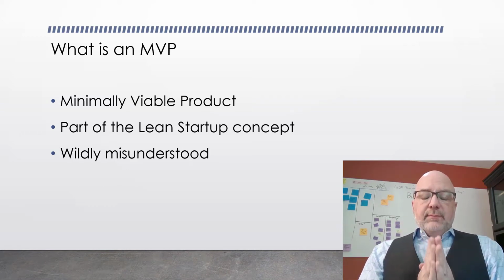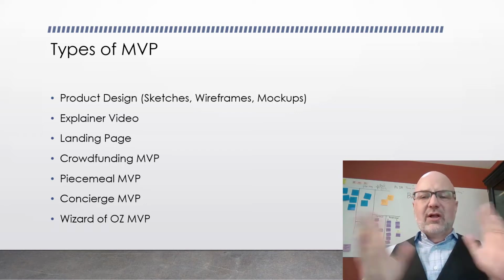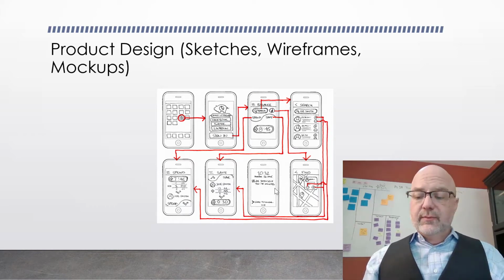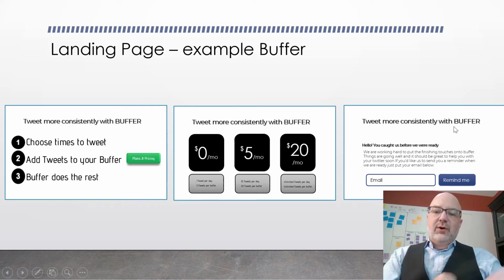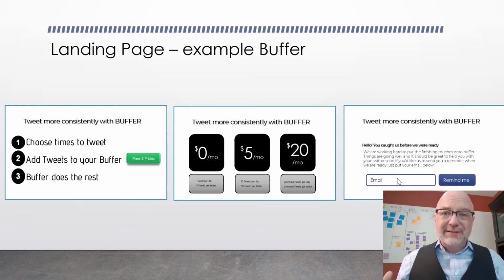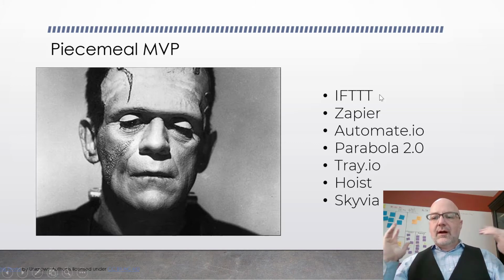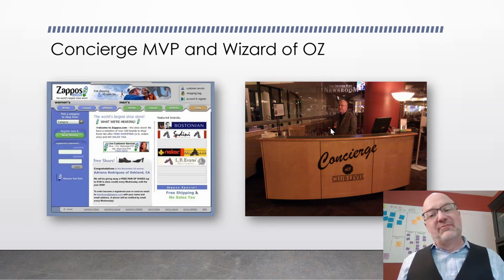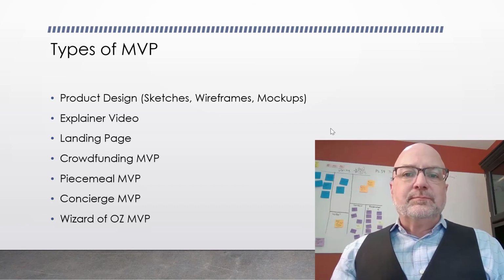Deeper Dive on MVP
My first video on what is an MVP got a lot of responses, so I thought I would dig a little deeper for you. So here you go. A deeper dive into the Lean Startup MVP. Enjoy!